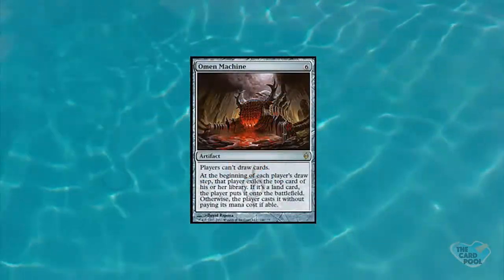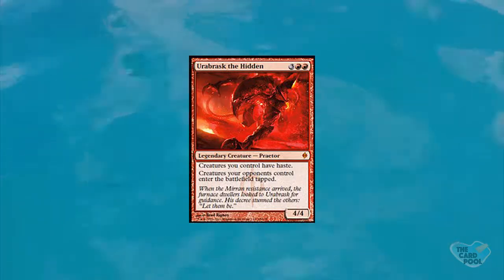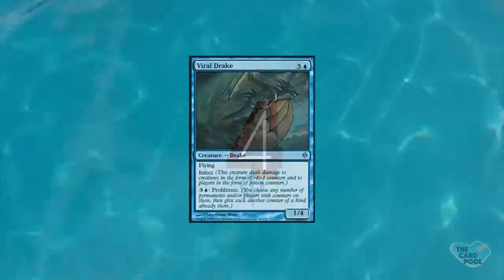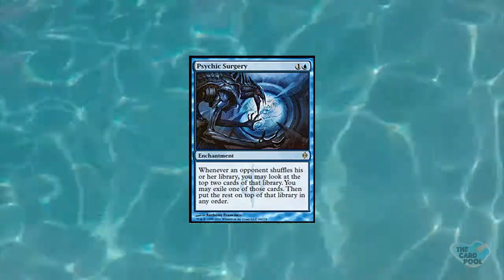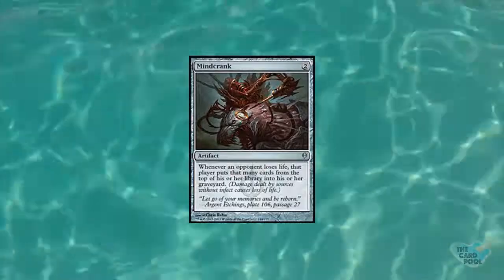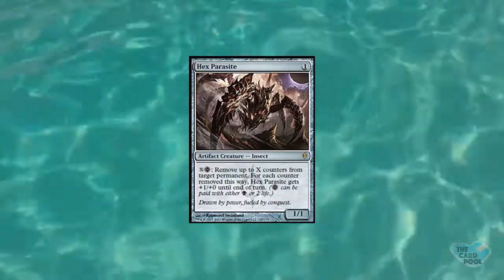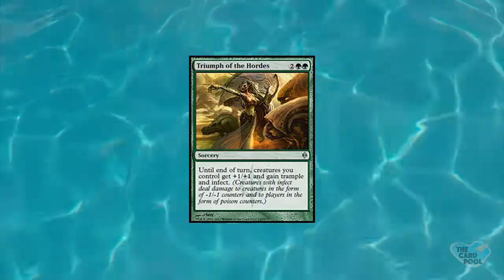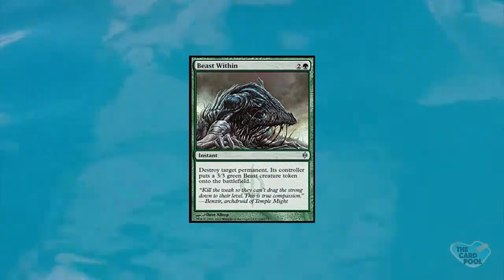New Phyrexia, Part 2 | Hidden Gems #34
It's not Halloween anymore, but the fright-fest continues with our excursion in the darkness of New Phyrexia! Come with us as we explore another round of hidden gems, including our top picks for sleepers in this awesome MTG set.